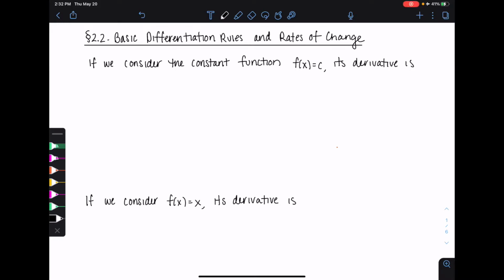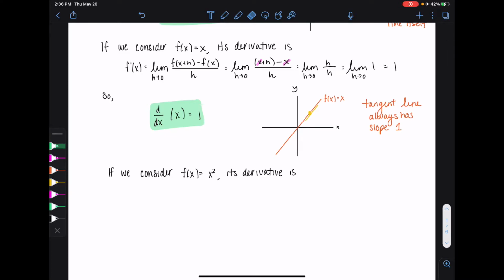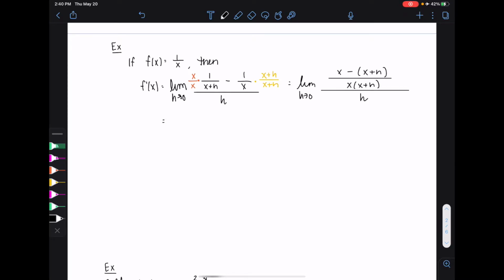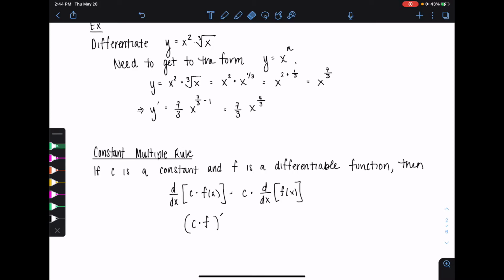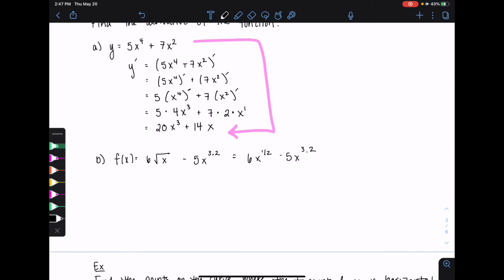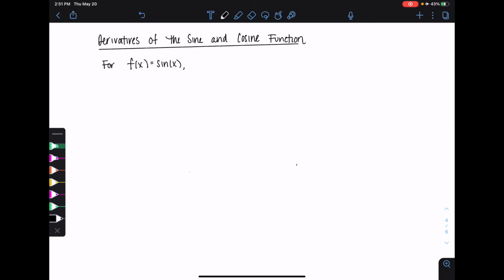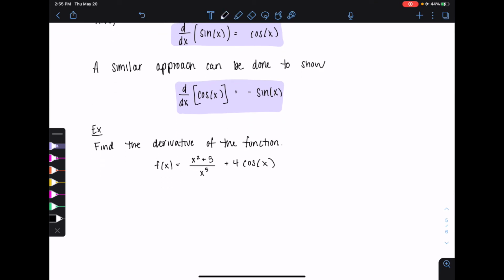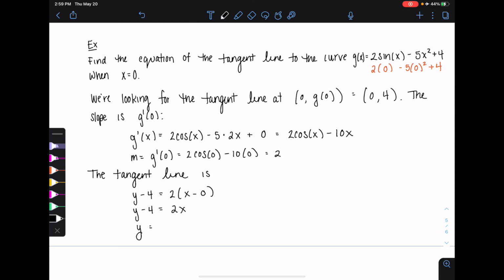Section 2.2 - Basic Differentiation Rules and Rates of Change